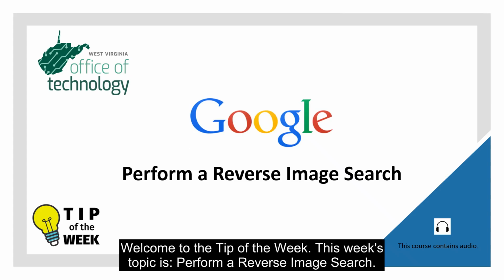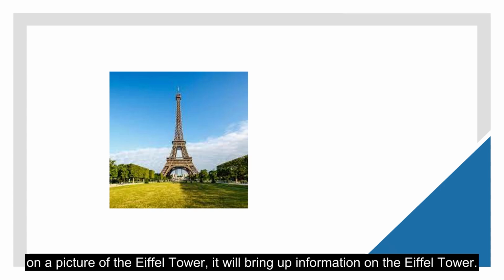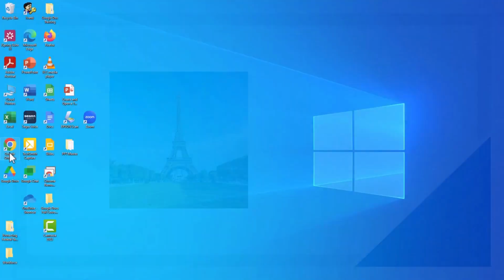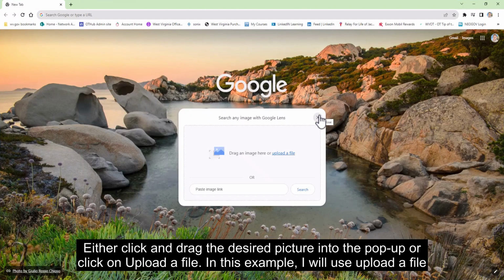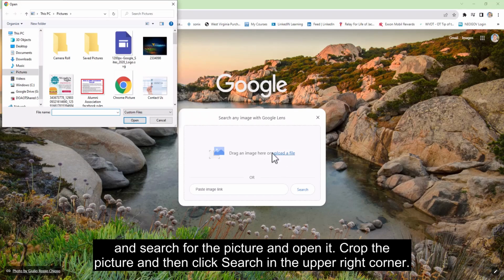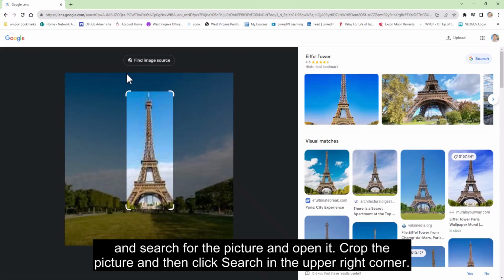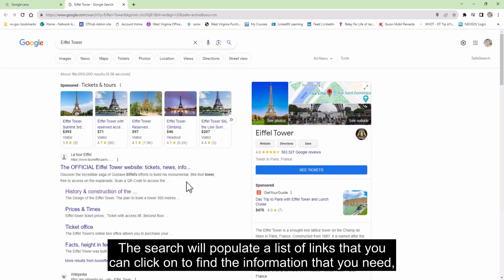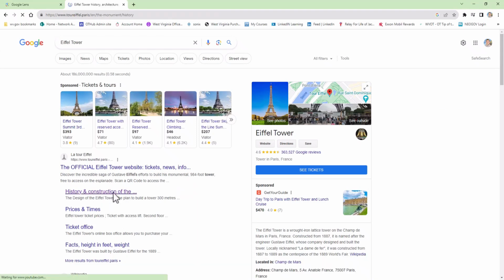Perform a Reverse Image Search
Short Tutorial How to Perform a Reverse Image Search